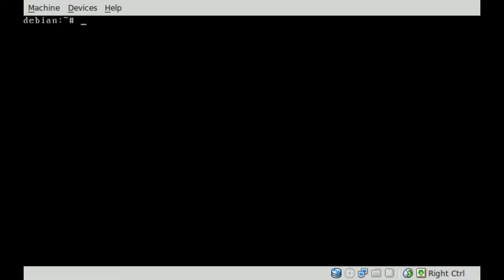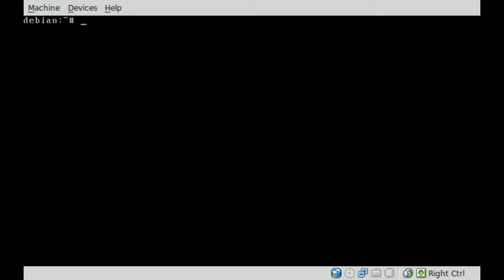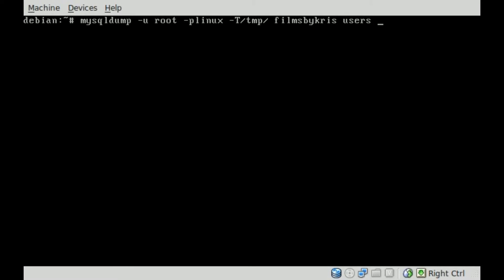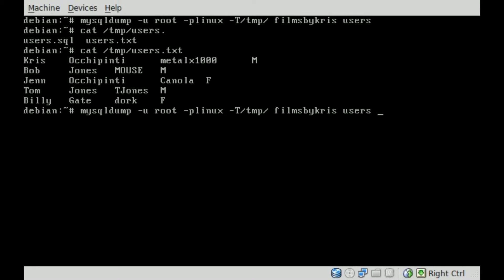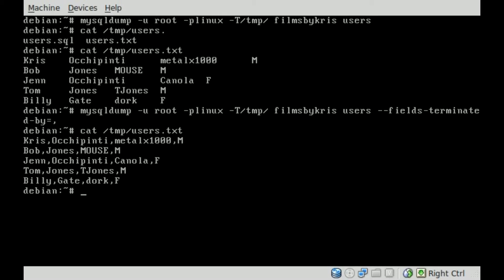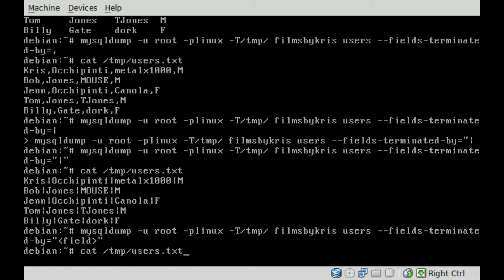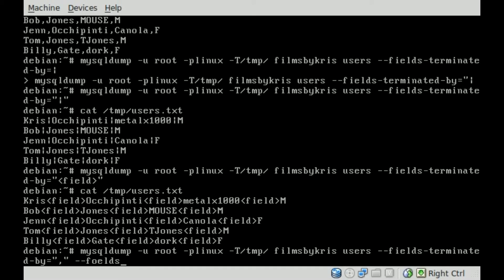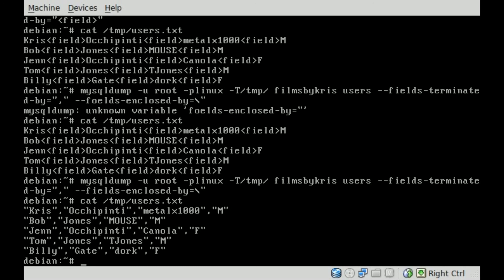MySQL - Export to CSV Text File - BASH - Linux